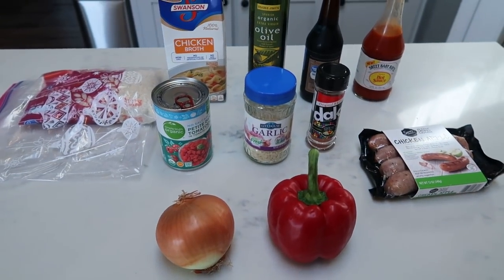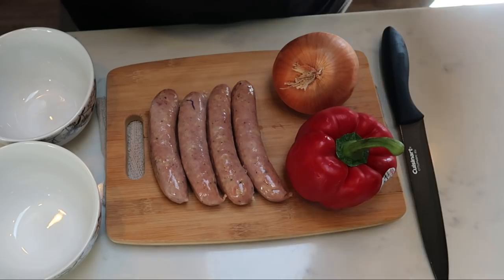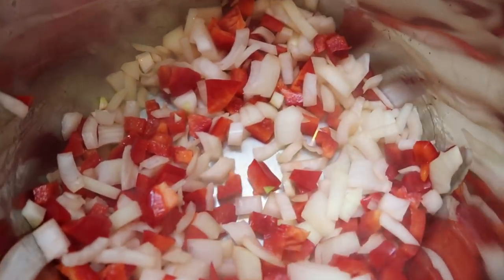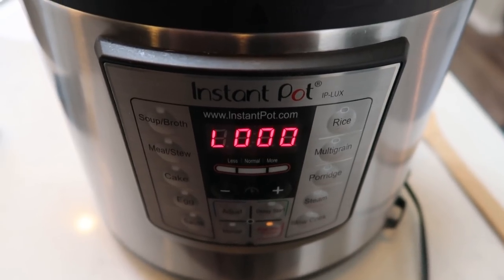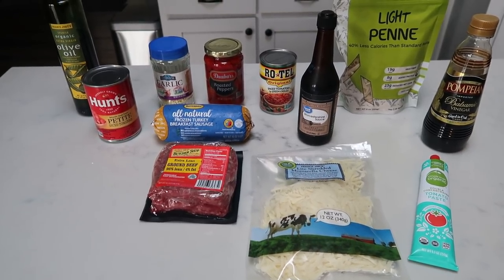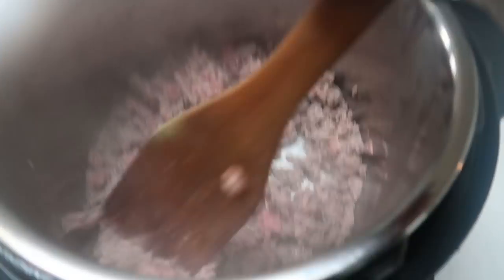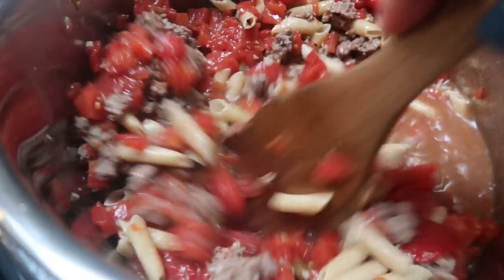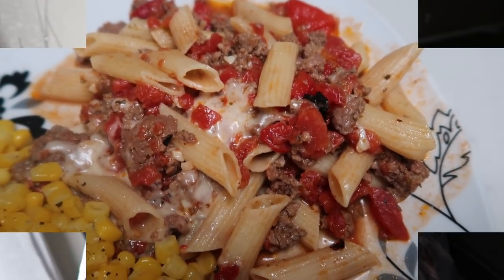WW INSTANT POT SERIES | JAMBALAYA & MEATY ITALIAN PASTA | WEIGHT WATCHERS!!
WELCOME BACK to my WW Instant Pot Series!! I have two FAB recipes to share with you! SOOOO good! Enjoy!! XO

**MODIFICATIONS** Italian Breakfast Turkey Sausage, 96/4 Lean Ground Beef, Fiber Gourmet Pasta (click the link below to order- netrition.com) and Trader Joe's Lite Mozzarella.

Code- jennswwjourney

Code- jennswwjourney

HAPPY MAIL!!!